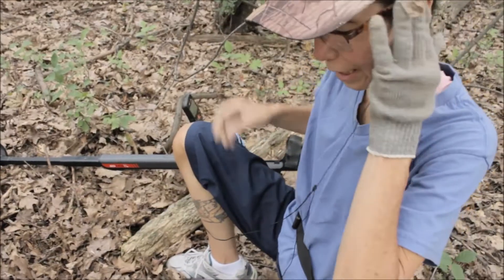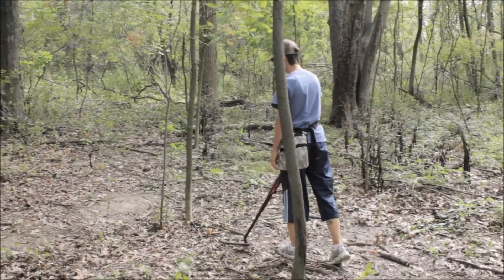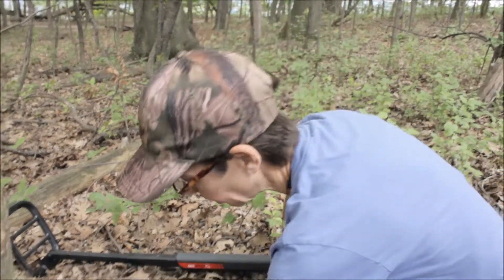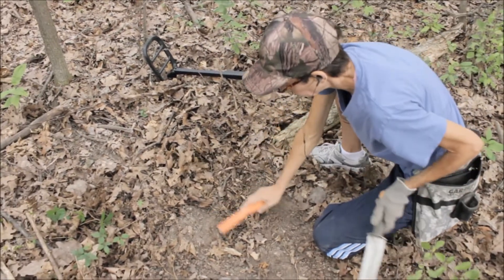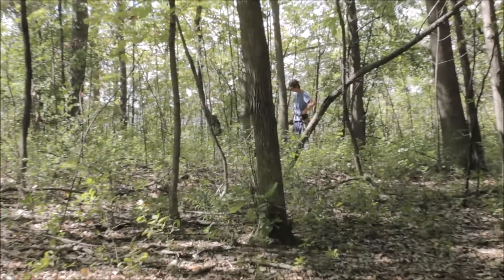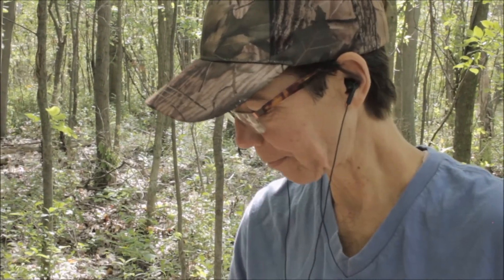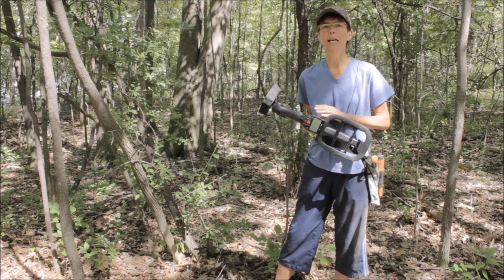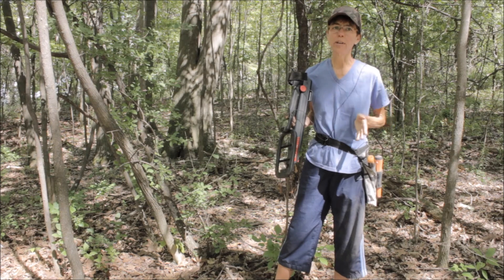Minelab Go-Find 60 Metal Detector Review & First Time Detecting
Review of the Minelab Go-Find 60 metal detector & first time out.

🕒 Chapters 🕒
00:00 Intro
01:00 Let's try this out
05:54 My Thoughts
06:12 Positive Points
06:50 Negative Points
08:00 Final Thoughts

Hey! My name is Liz! I'm a treasure hunter and NOKTA Nomad!

❖ 𝗥𝗔𝗗𝗜𝗢𝗪𝗢𝗥𝗟𝗗 ❖
For all your metal detecting needs

My analytics tell me that my viewers also enjoy watching Metal Detecting NYC, Quarter Hoarder, The Hoover Boys, Aquachigger, nuggetnoggin, The Stealth Diggers, DirtFishMish, Digger Dawn and Green Mountain Metal Detecting.  I'm glad I am in good company :)